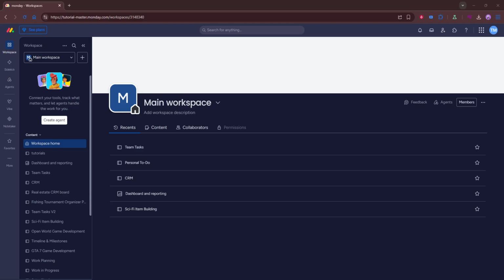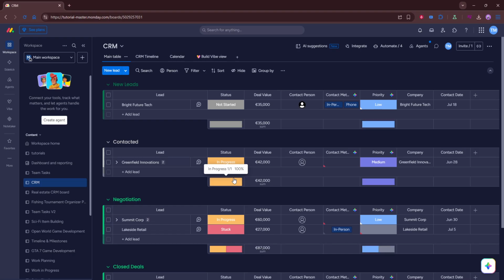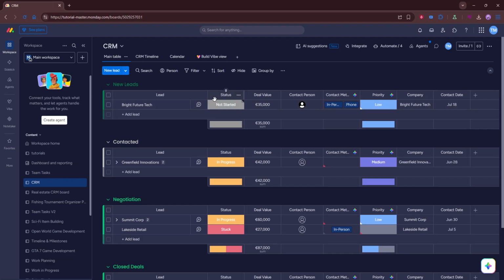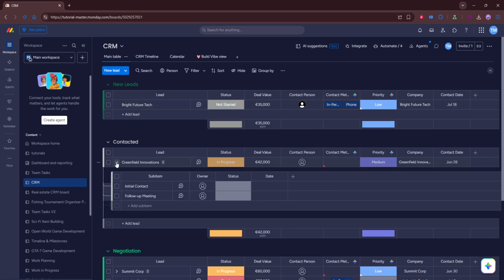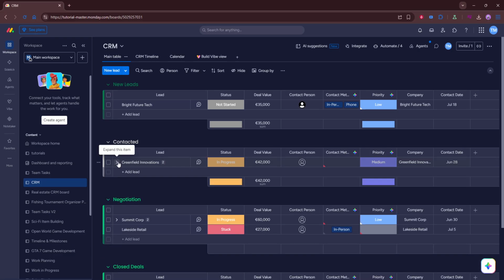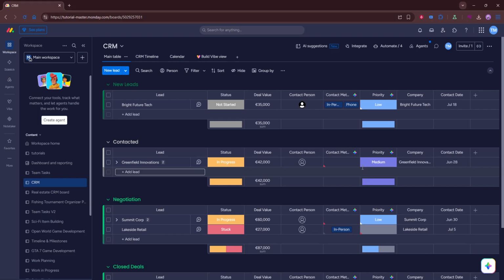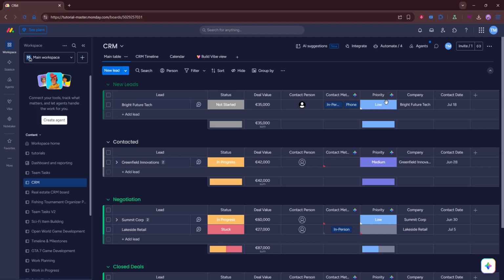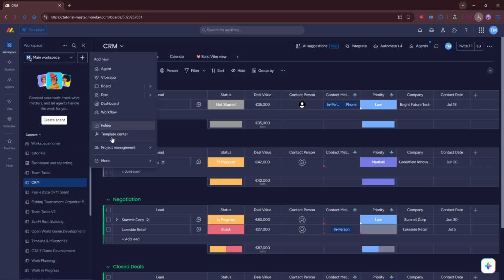How To Set Up Monday.com CRM [Step By Step Guide]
In today's video we cover How To Set Up Monday.com CRM [Step By Step Guide]